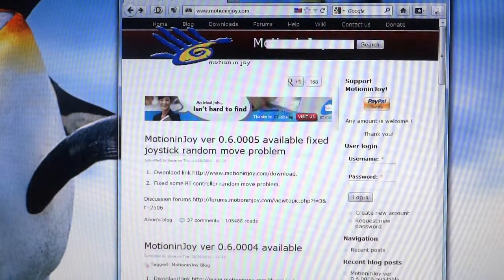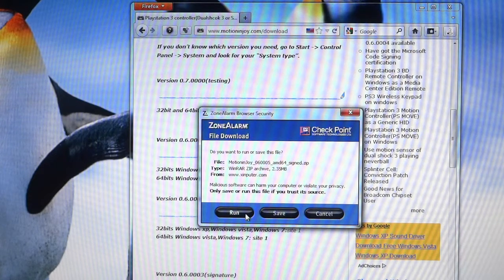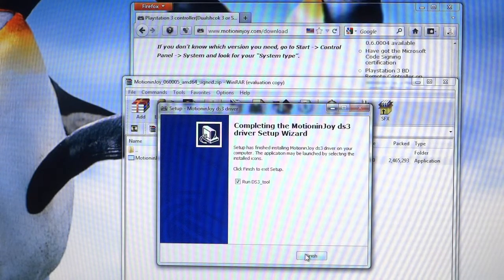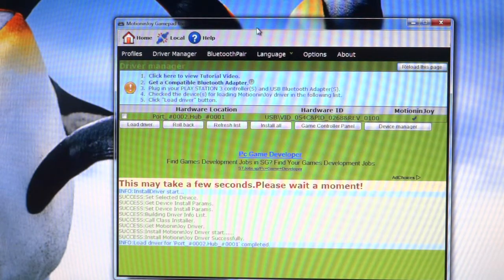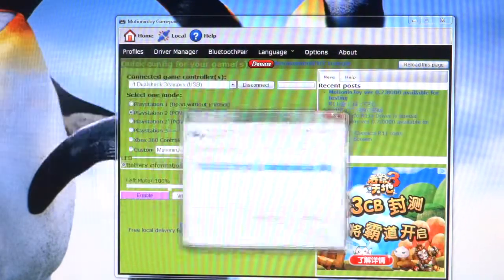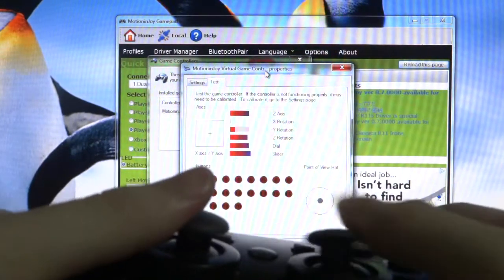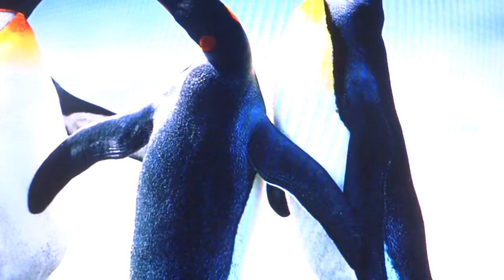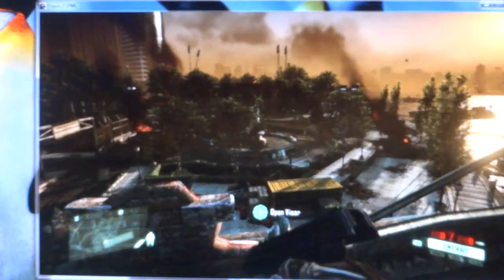How to Connect your PS3 Controller to your Computer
- How to connect your PS3 controller to your computer. In this video, l'll show you step-by-step how to use your PS3 controller on your computer for PC games. It's actually very simple, no technical background needed. Watch to find out.